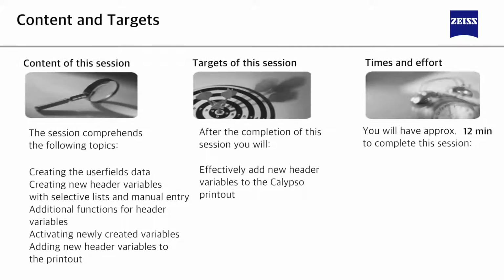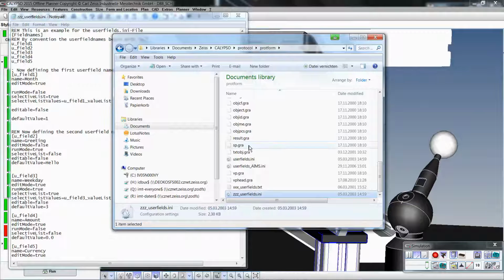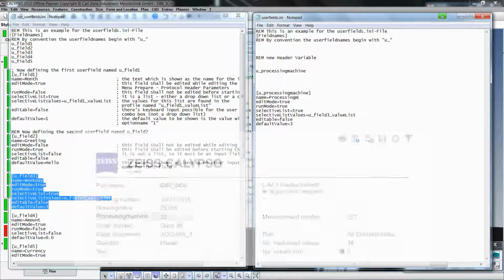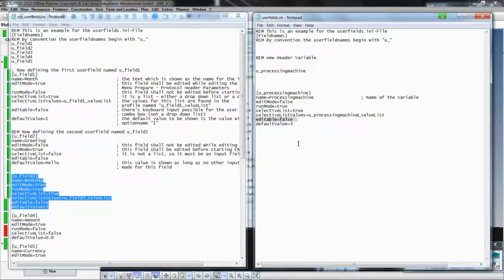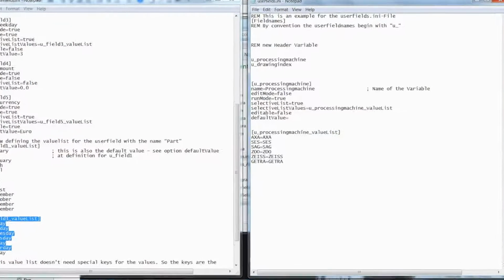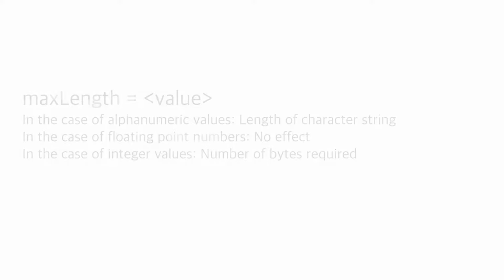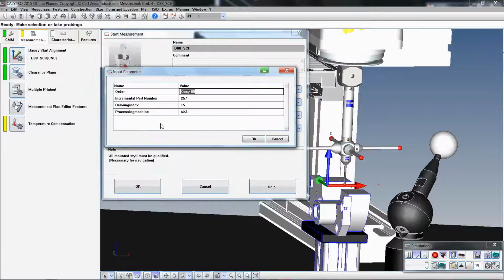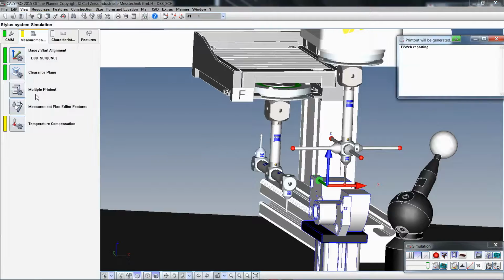CALYPSO userfields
Creating new protocol header variables in ZEISS CALYPSO. Valid up to and including version 2016.